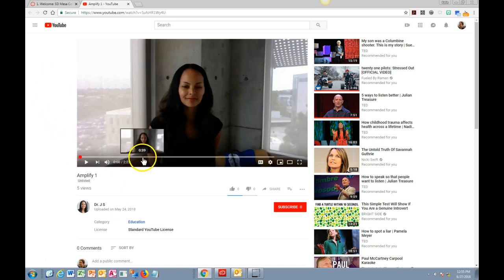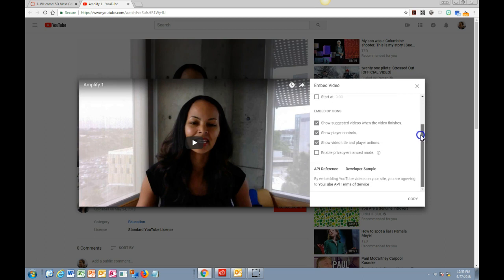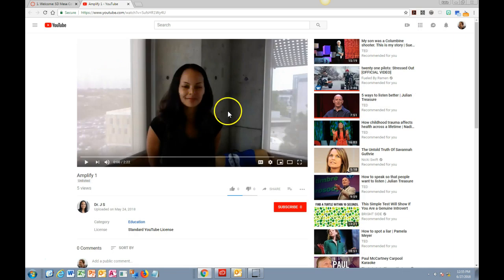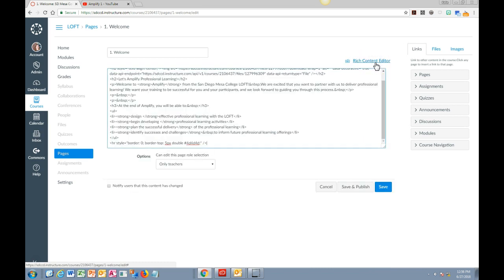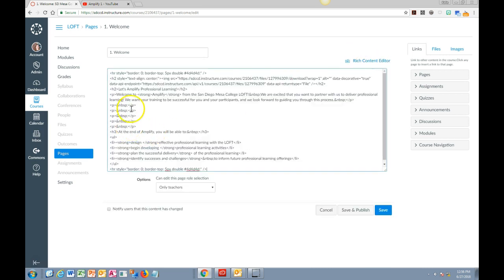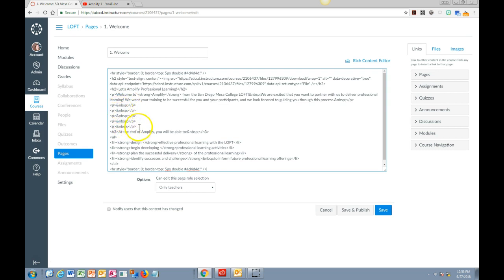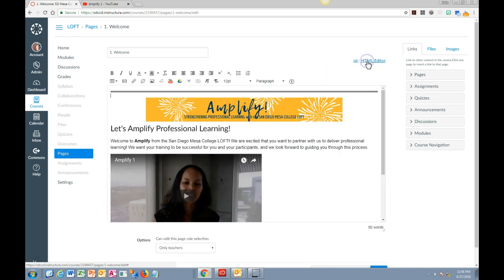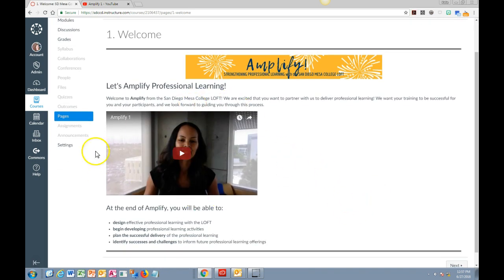How to embed a YouTube video into Canvas page